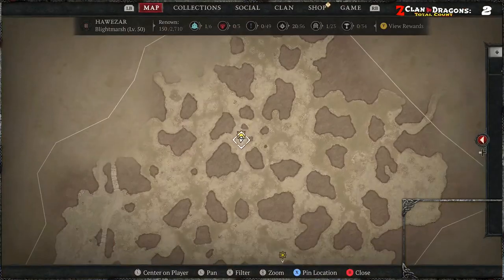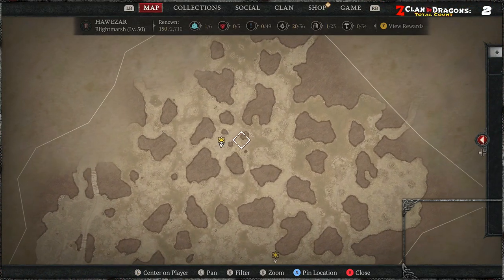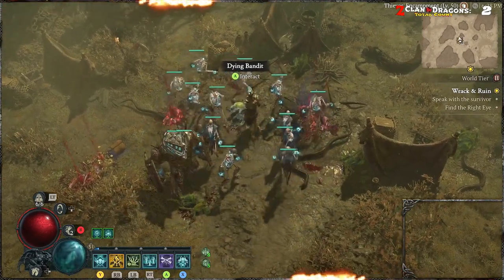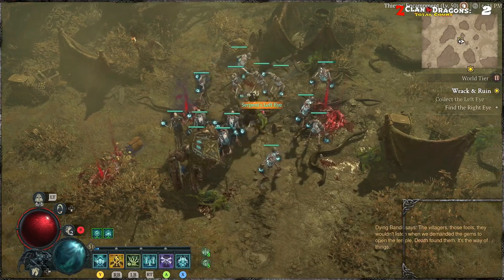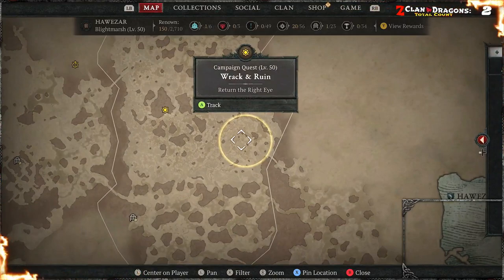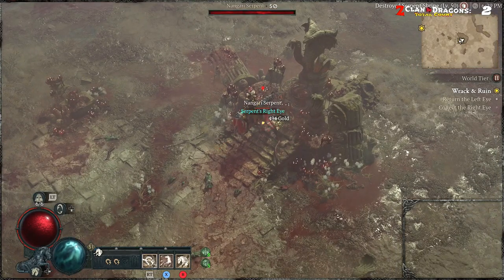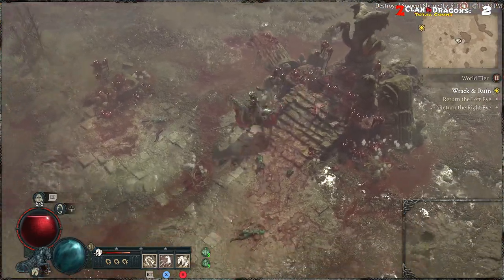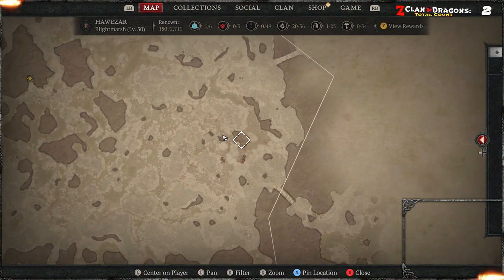Diablo 4 Wrank & Ruin - Left & Right Eyes Location!!!